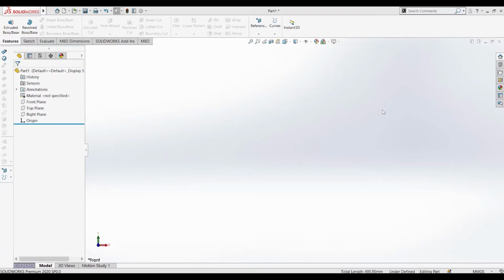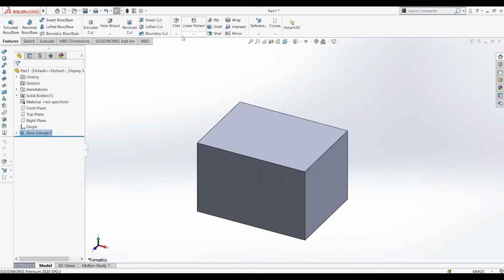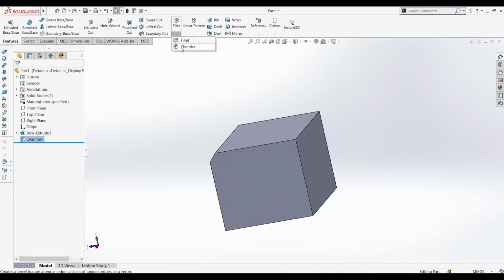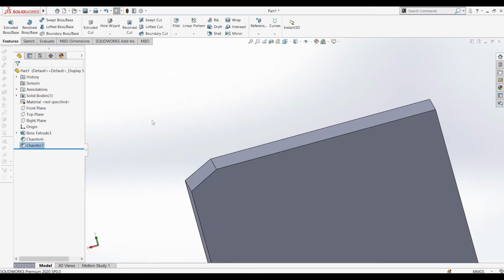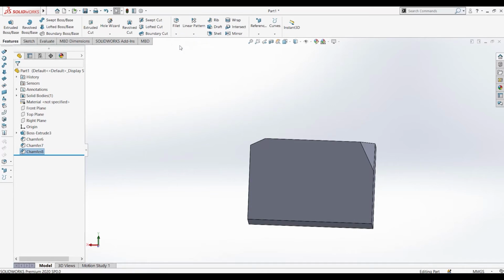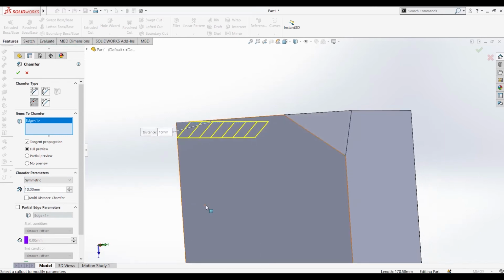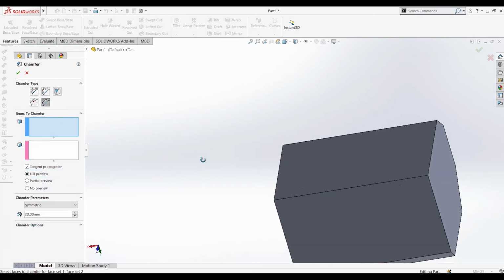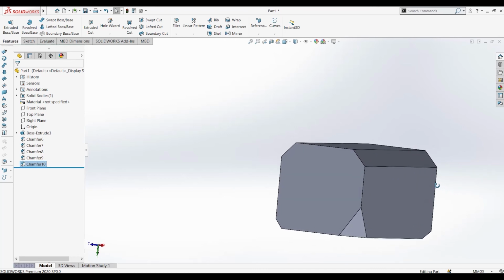Solidworks tutorial - Chamfer feature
This video is a tutorial on the chamfer feature which is used to create angled edges on a solid feature and the various types of chamfer option available.